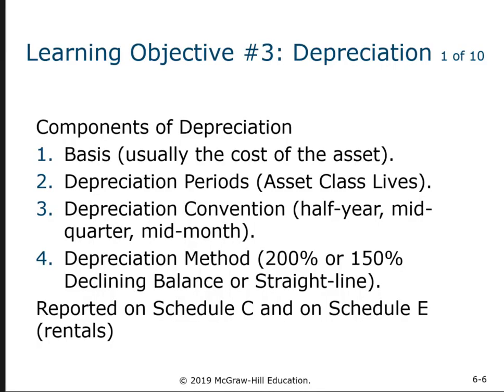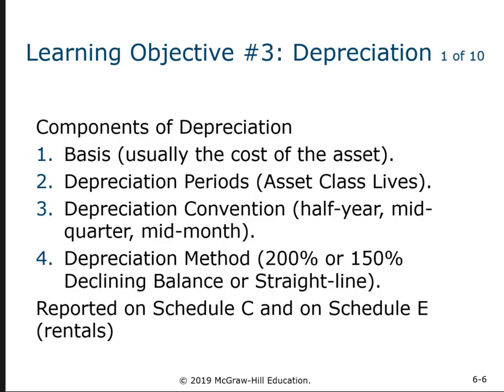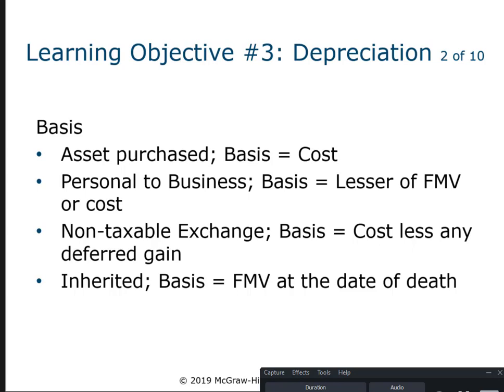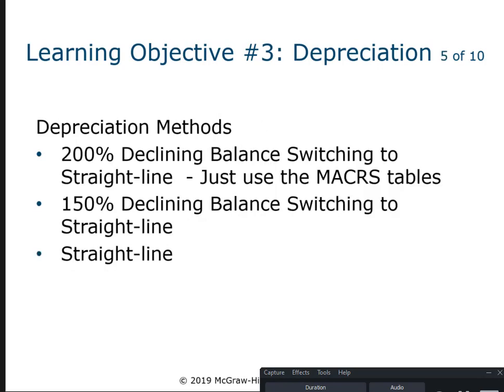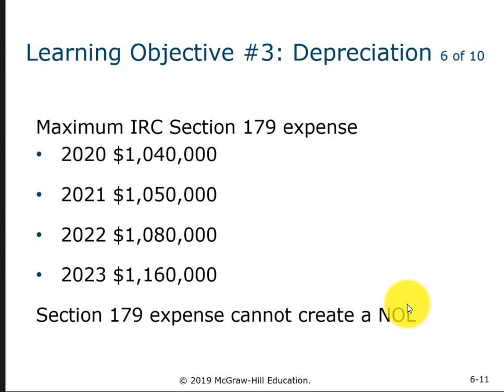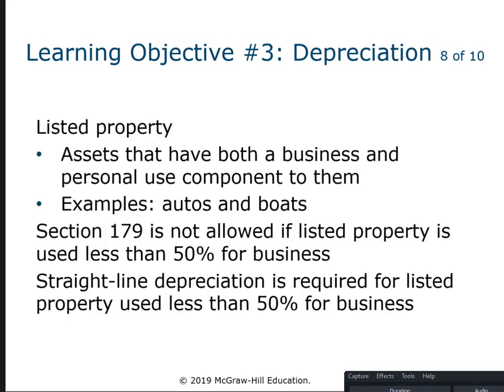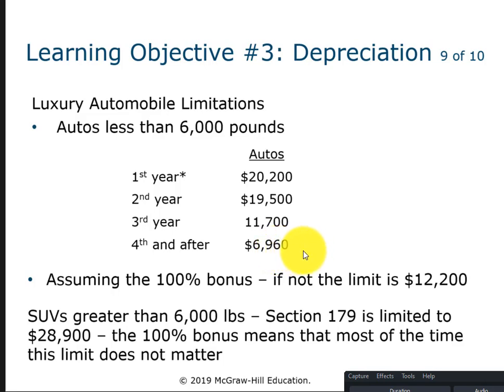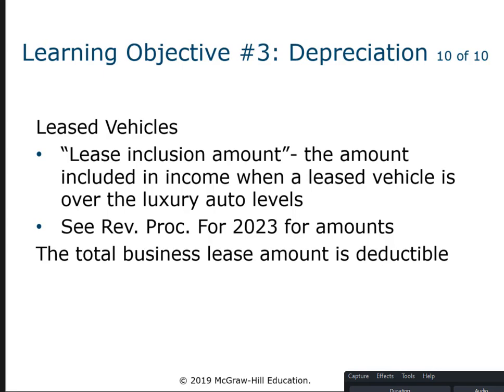Ch 6 Business Expenses Part 2 Depreciation